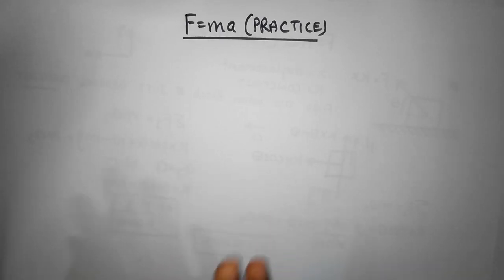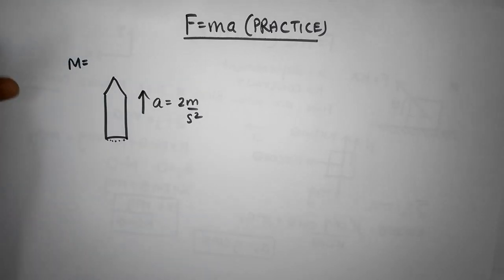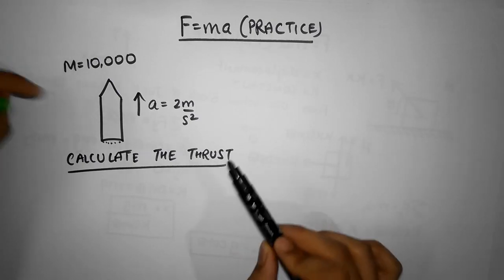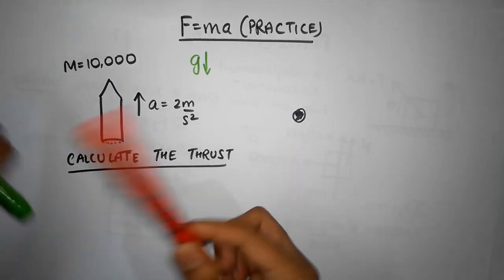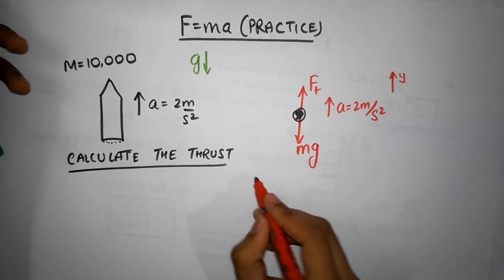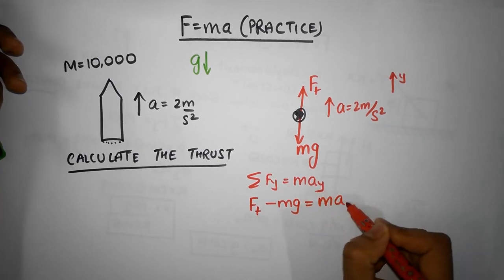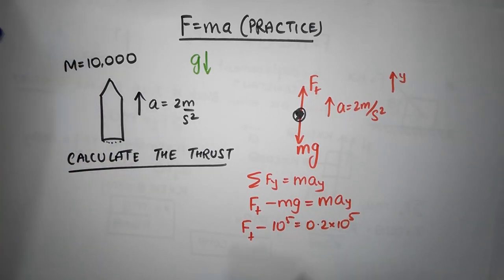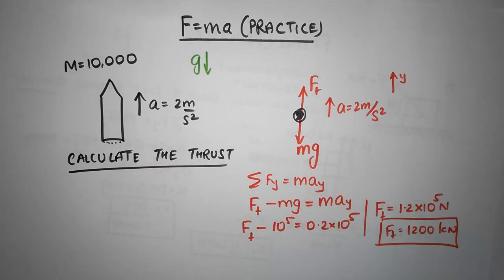Calculate thrust of the rocket (Don't make this mistake!)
Calculate the thrust of the rocket, accelerating upwards at 2 meters per second squared. The mass of the rocket is 10,000 Kg. Let's explore a very common mistake made while solving this problem.